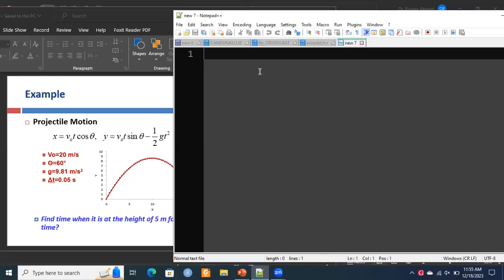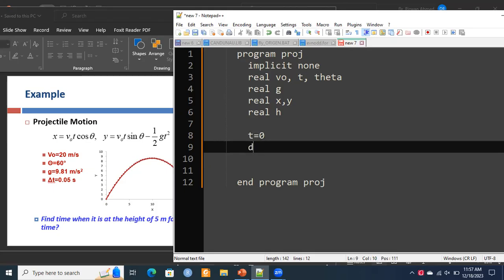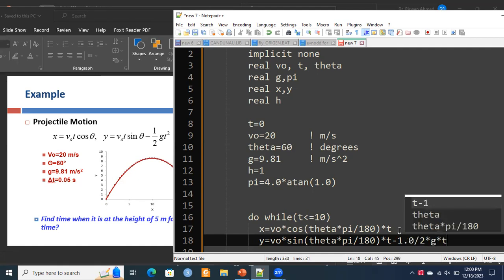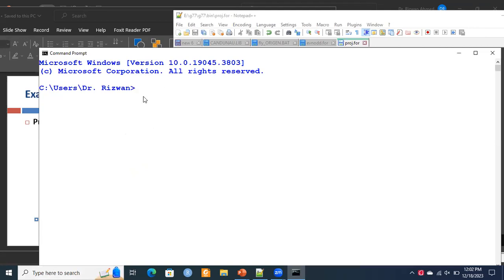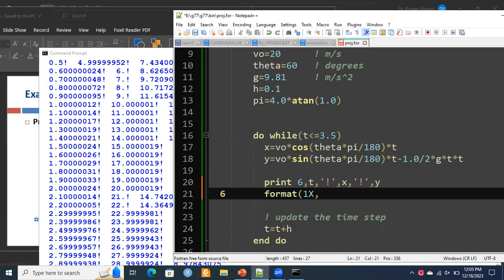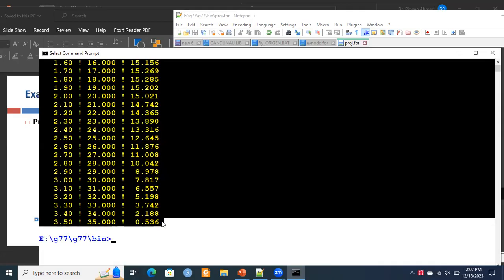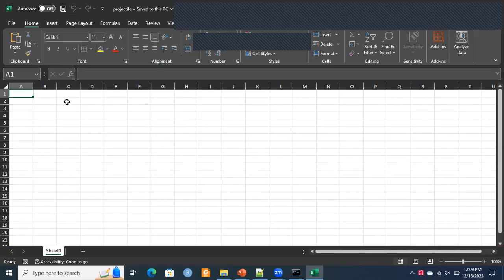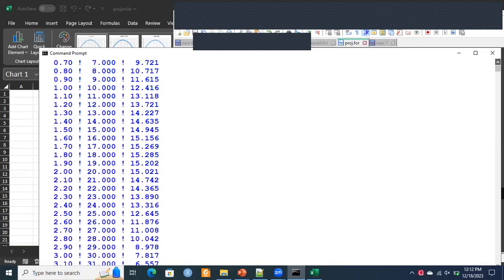Generate the projectile trajectory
In this screencast, the development of a Fortran program to generate the position coordinates of a projectile with time was captured. The data was then manually exported to MS Excel to generate the plot.